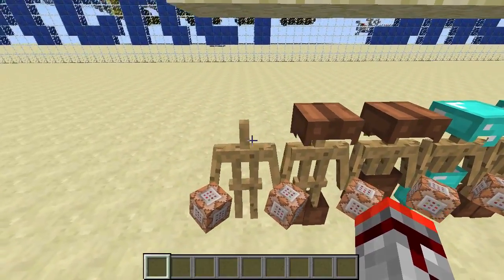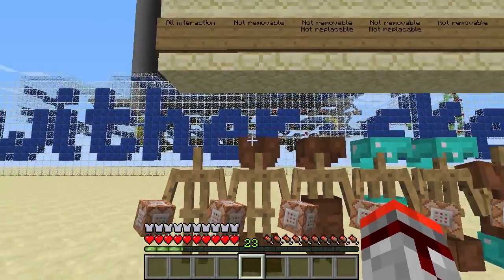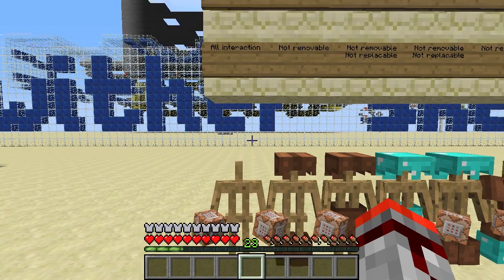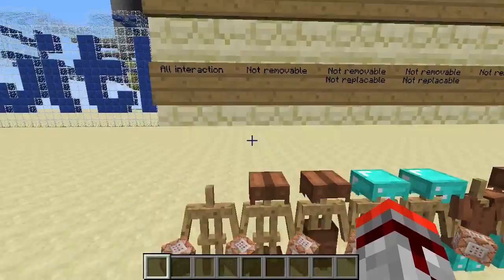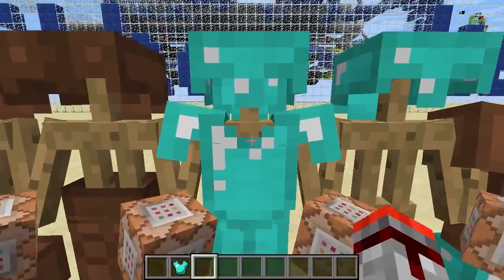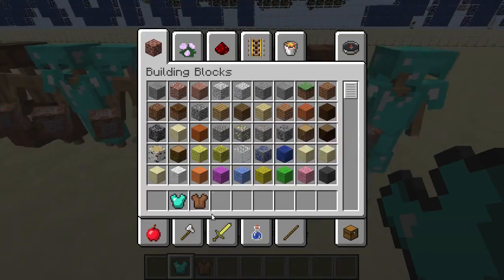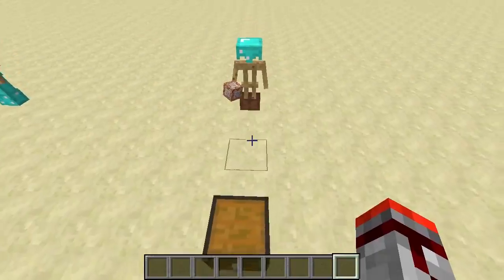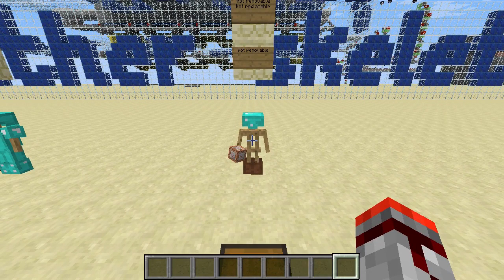Armor stand slot disabler 1.0 - MCEdit filter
Today, I present to you a new filter suggested by Daniel Keeton, the Armor stand slot disabler 1.0. This filter makes it easier to handle armor stands' DisabledSlots tags. Instead of the wiki, I used a post by Oozebull on Mojira as my source of information, which can also be found below. On top of that, you can also download the set-up I show at the beginning to play around with for a bit yourself. ;-)

Links